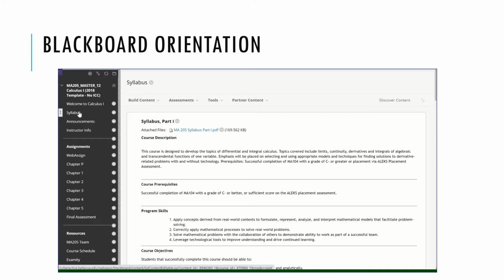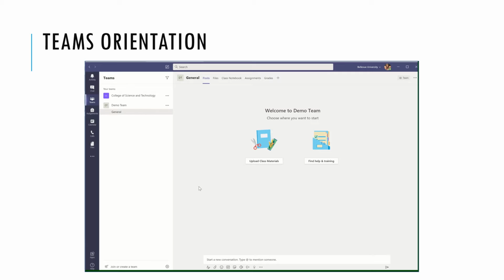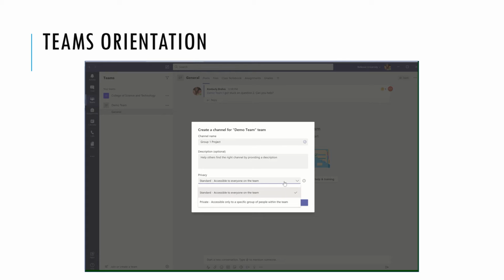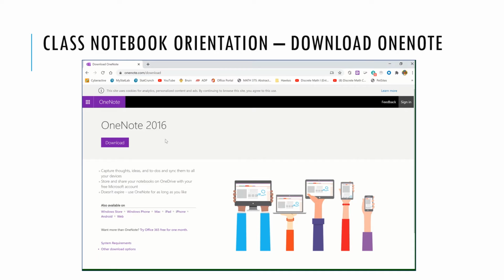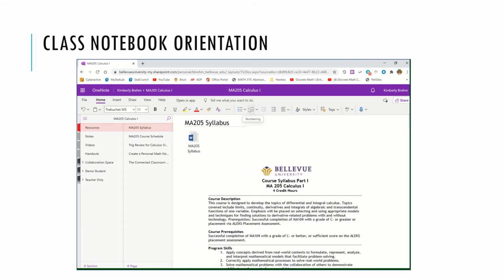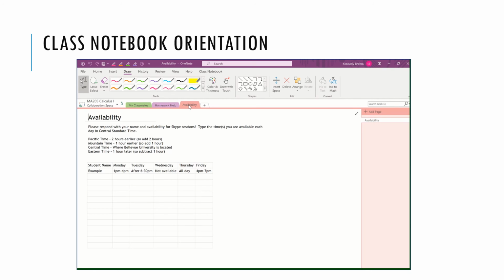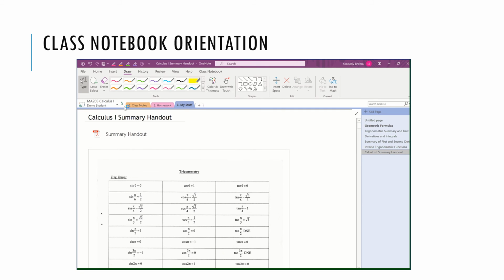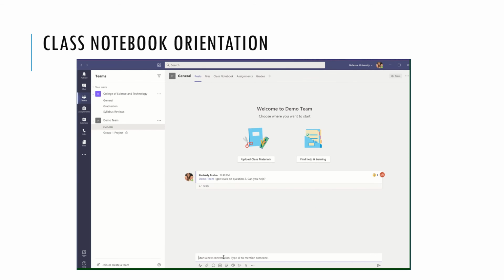Math Program Technology